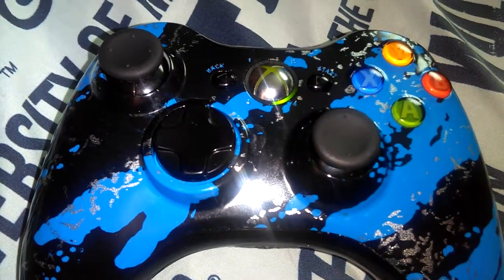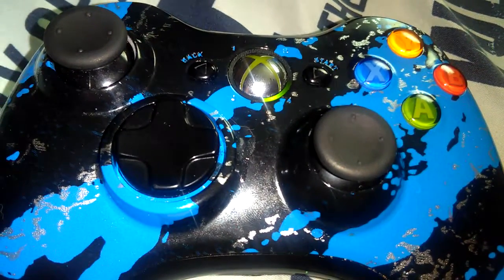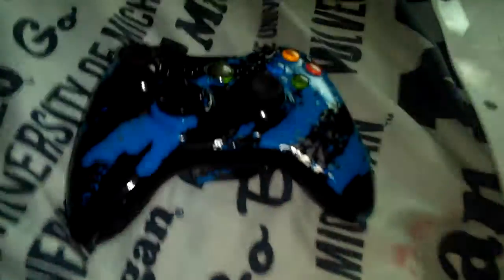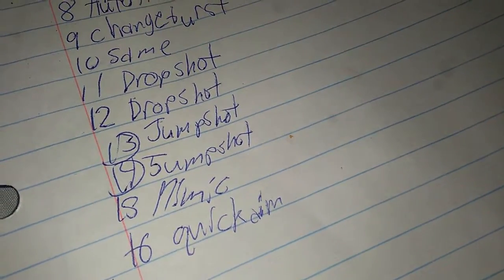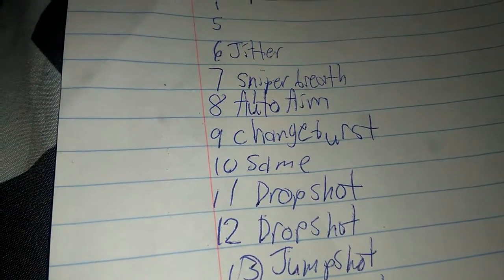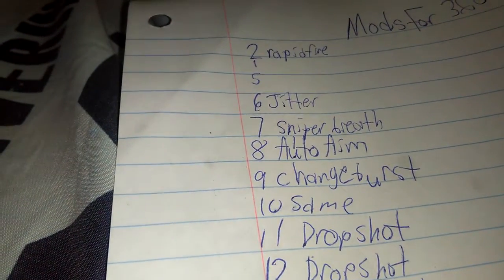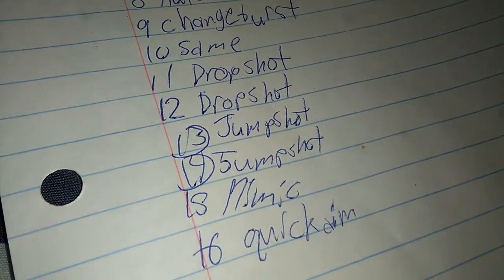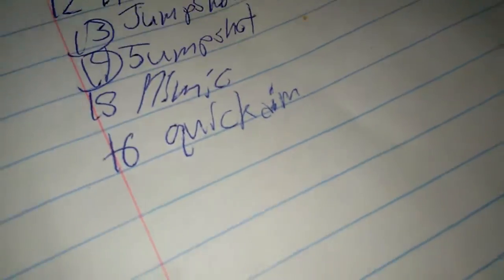Splitter Moded controller 16 mods turtorial